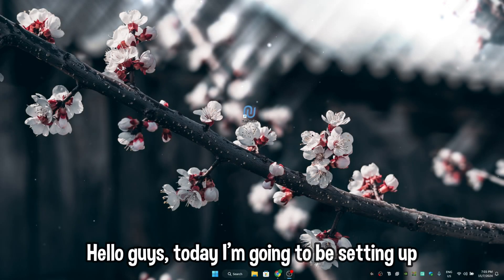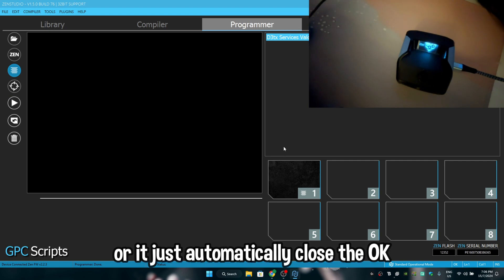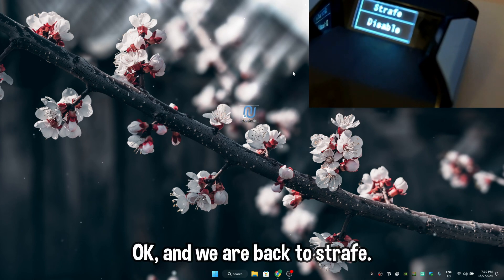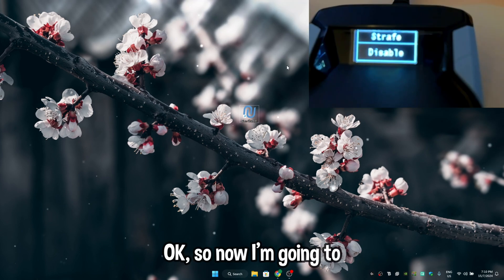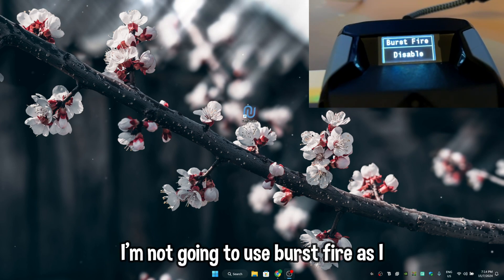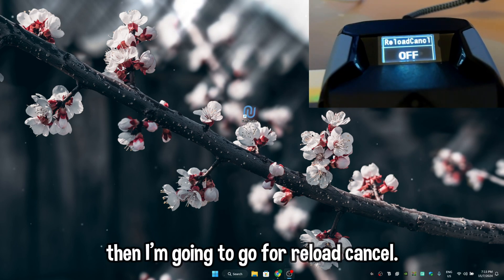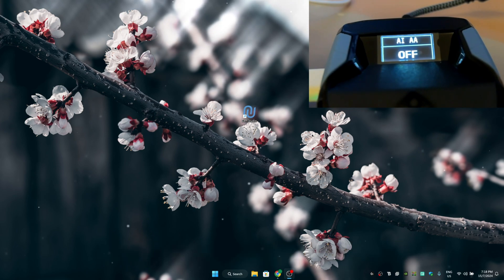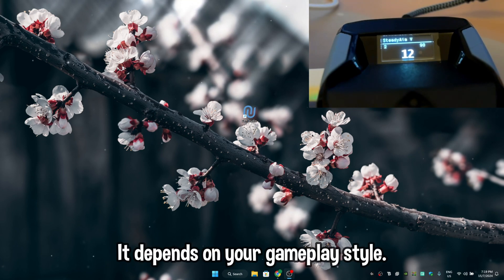Cronus Zen Setup for Valorant on Console (2024) | Step-by-Step Guide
You are responsible for the consequences of your own decisions as to the use of the information contained on our website, discord on in videos.